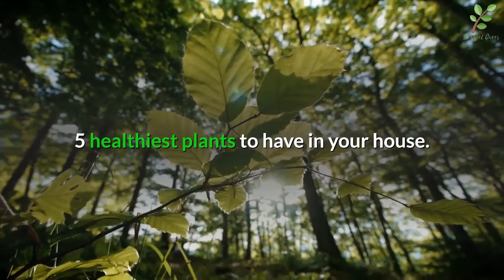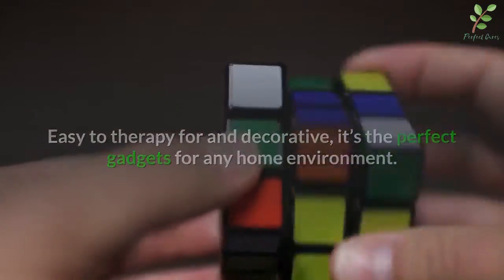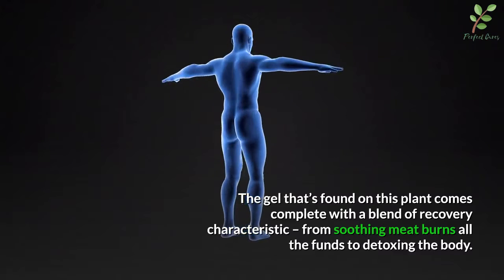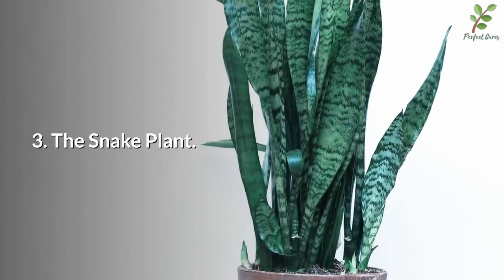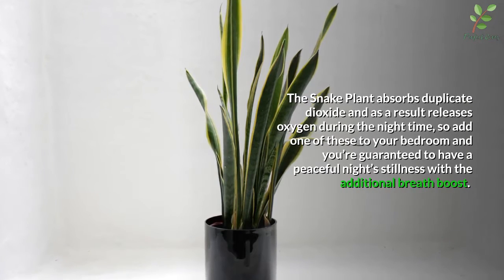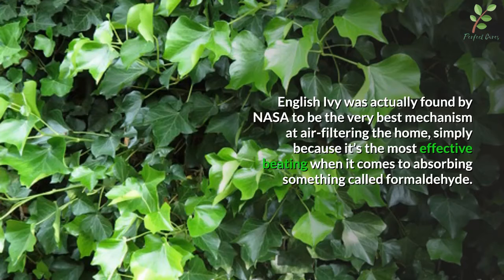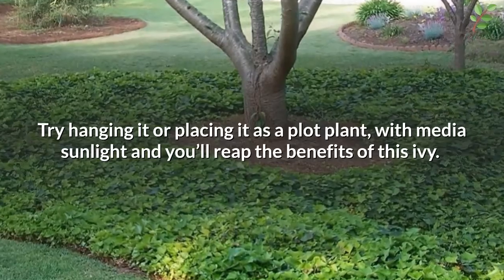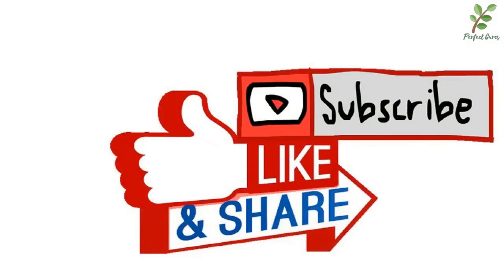5 healthiest plants to have in your house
5 Healthiest plants to have in your house
1. Philodendron.
This stunning heart shaped philodendron is a popular houseplant across the UK, especially for lounge sphere and conservatories. Easy to therapy for and decorative, it’s the perfect gadgets for any home environment.
Just like the English Ivy, it’s brilliant at absorbing formaldehyde, it’s also sure to last many years as long as it’s cared for properly with much of water and sunlight.
2. Aloe Vera.
The gel that’s found on this plant comes complete with a blend of recovery characteristic – from soothing meat burns all the funds to detoxing the body.
Aloe Vera can also maintain air importance in your residence too, in fact, with its assistance you can clear the air of pollutants which are found in cleaning goods and obeying your home fresh and beautiful.
3. The Snake Plant
Snake plants need very little therapy and attention and will survive with very little water or sunlight, so they’re the perfect selection for a busy clans environment.
The Snake Plant absorbs duplicate dioxide and as a result releases oxygen during the night time, so add one of these to your bedroom and you’re guaranteed to have a peaceful night’s stillness with the additional breath boost.
4. English Ivy.
English Ivy was actually found by NASA to be the very best mechanism at air-filtering the home, simply because it’s the most effective beating when it comes to absorbing something called formaldehyde.
And to top it off, this plant isn’t only great at harmony your home stress free while observing great, it’s also really simple to grow. Try hanging it or placing it as a plot plant, with media sunlight and you’ll reap the benefits of this ivy
5. Spider Plant.
Probably one of the most common houseplants, often found in the bathroom, the trivet workshop isn’t only decorative and easy to grow, but is also great at maintaining the air in your home ultra clean.